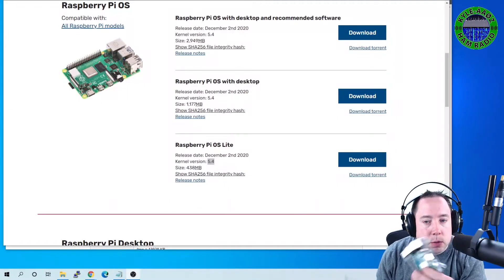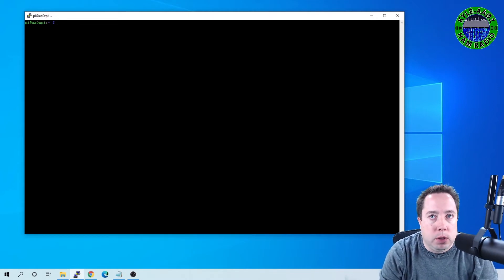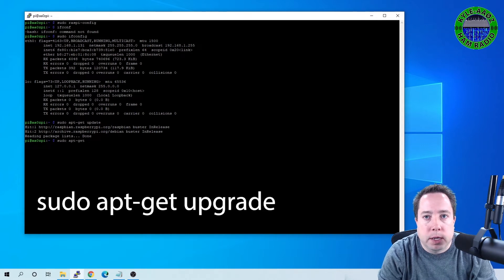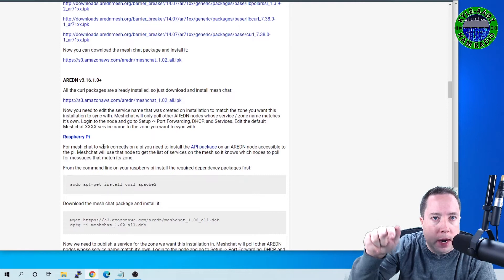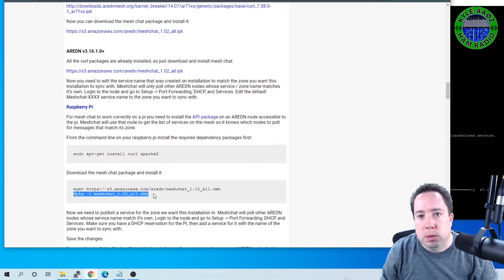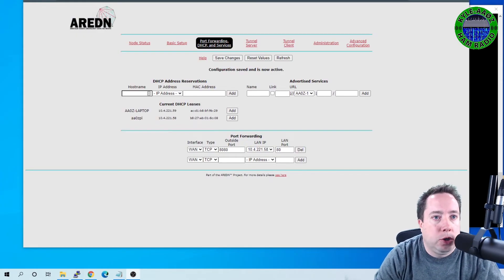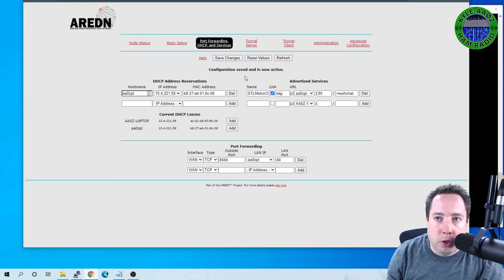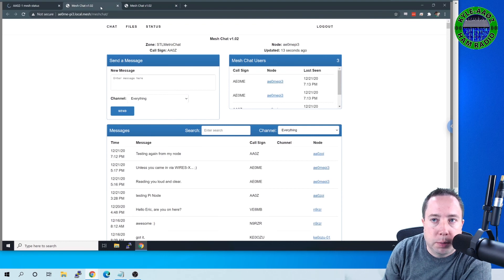Ham Radio AREDN Mesh Chat - How to Setup MeshChat on a Raspberry Pi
In this video I show how to setup MeshChat on a Raspberry Pi connected to the AREDN network.

If you have trouble, look at this forum post on the AREDN community to change a config file within the APACHE2 program.